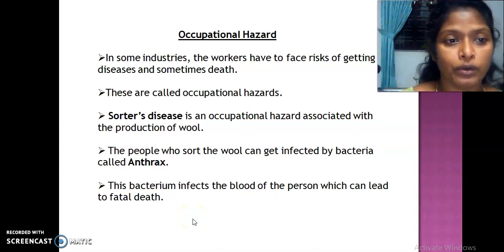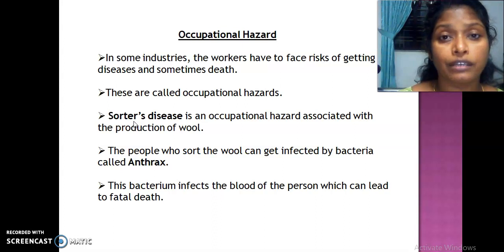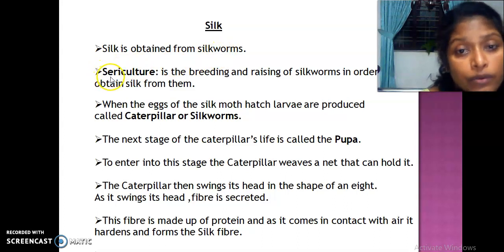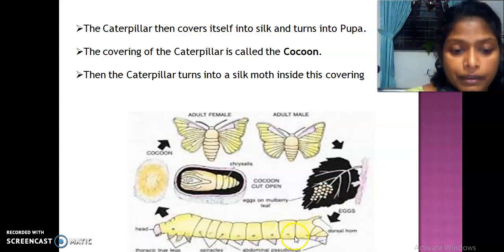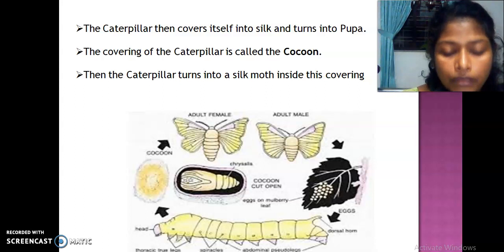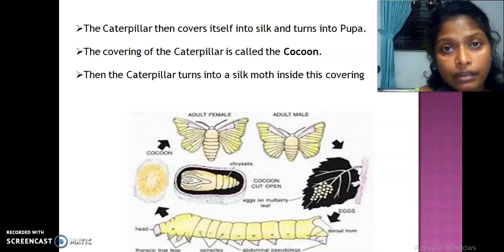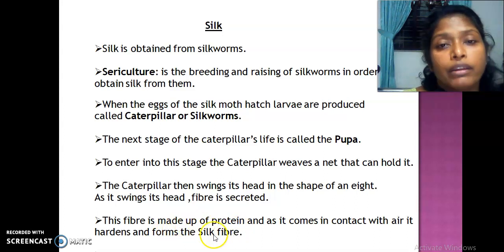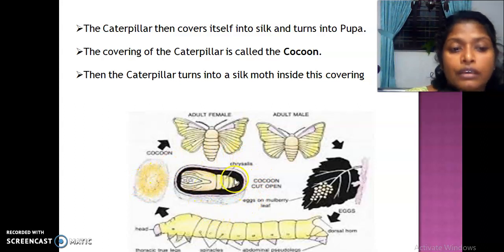TO FABRICS#PART-2/Gleeclass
CBSE
CLASS 7:CHAPTER 3
Occupational Hazards
Silk Fibre